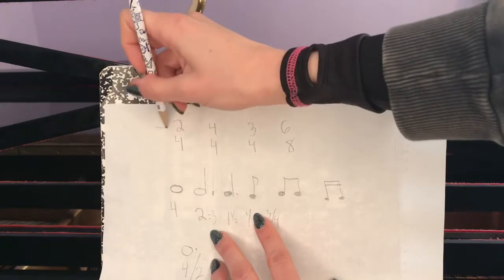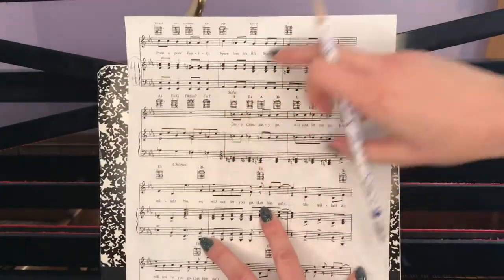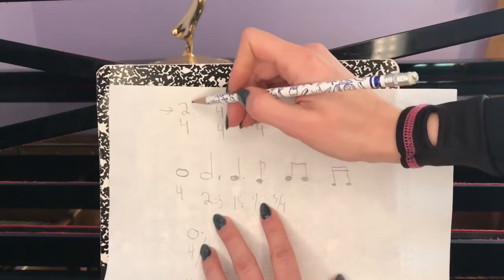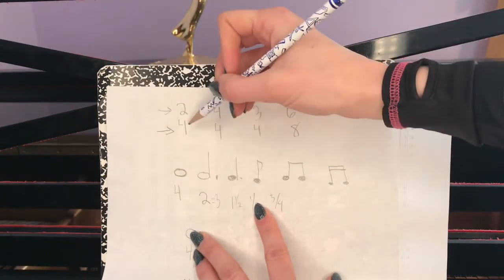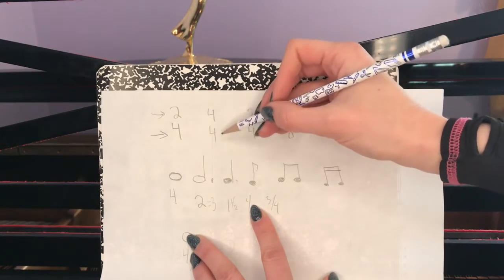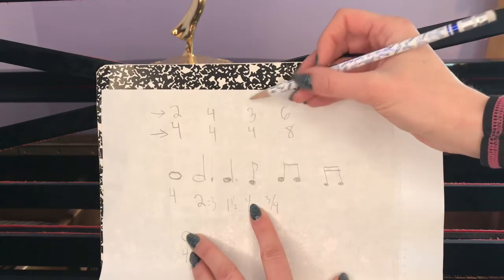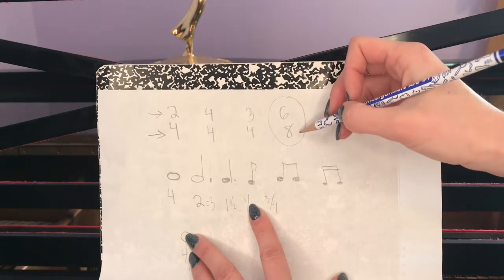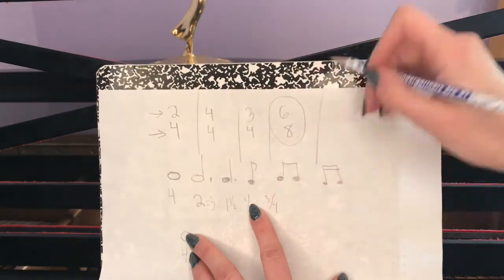Intro to Rhythm & Beats for Beginners [Miki’s Singing Tips]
In this video I’ll give you two super easy techniques for how to Sing in rhythm and feel the beat of a song.

Michal Towber released her first CD on SONY/Columbia at 17. She was mentored by Billy Joel, who called her “a great songwriter.” Fellow Hunter High school alum, Lin-Manuel Miranda, recently tweeted that she was “always the most talented person in our class.” In 2005 she won an Emmy for outstanding composition on the daytime television drama One Life to Live. Her music has been featured by such various clients as SONOS, Rdio, Canon, and Urban Decay. You can check out her original music at Facebook.com/MichalTowber